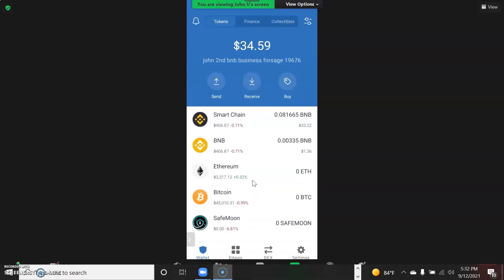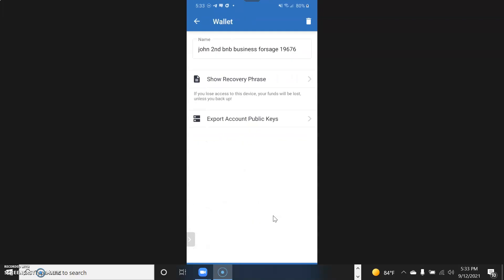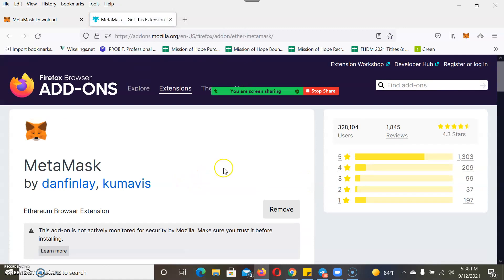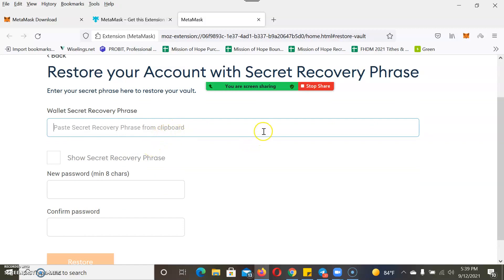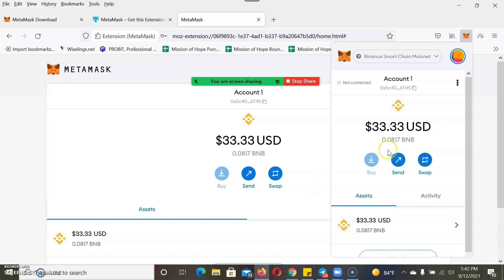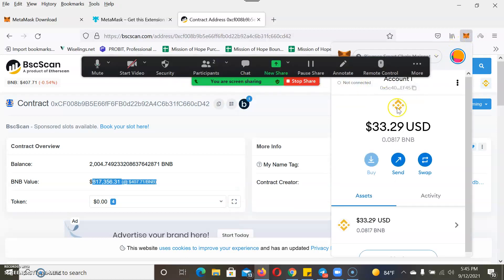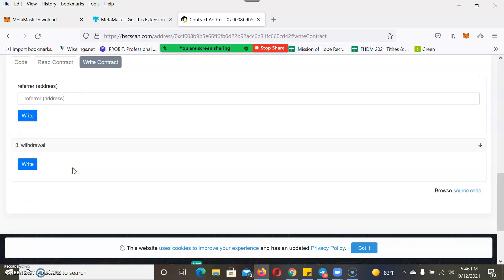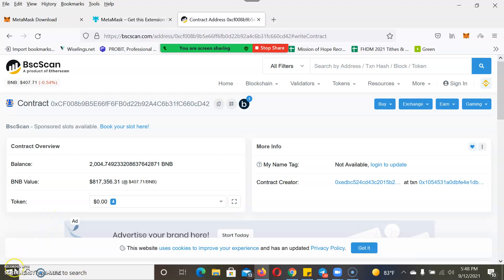BNB Business SmartContract Import 12 seed words from Trust Wallet or Safepal to Metamask to withdraw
Please note: you will have to import 12 seed words from Metamask from Phone, Trust Wallet or Safepal, to Metamask Extension on either Google Chrome or Firefox on your computer for this to work, if you have any issues contact support take your time for each process.

Here is the official Smart Contract for BNB Business